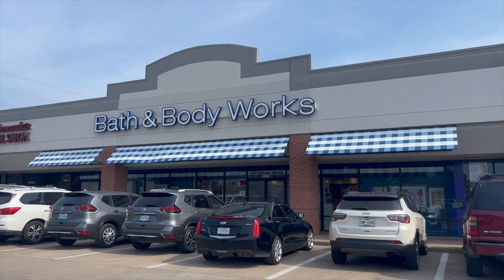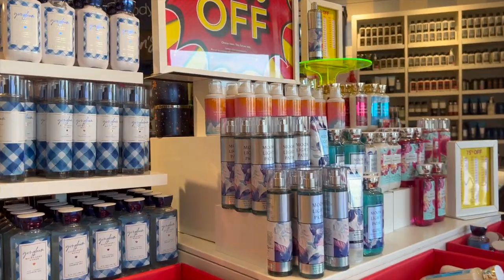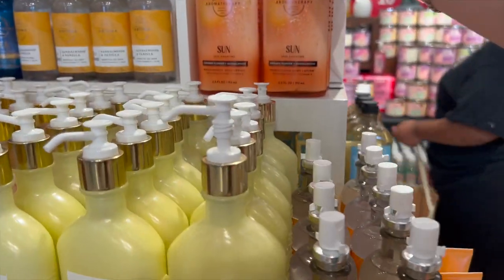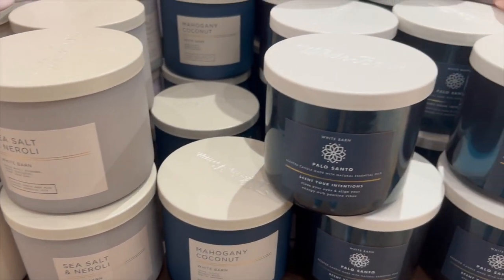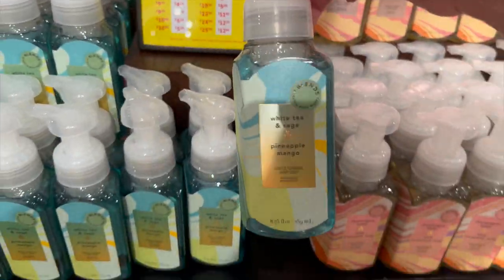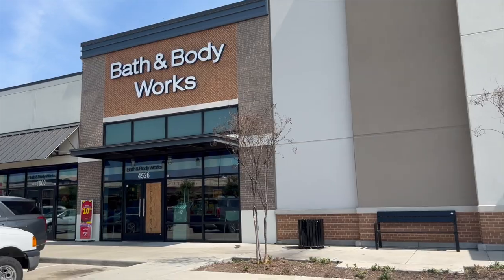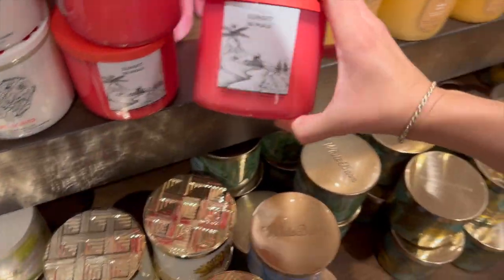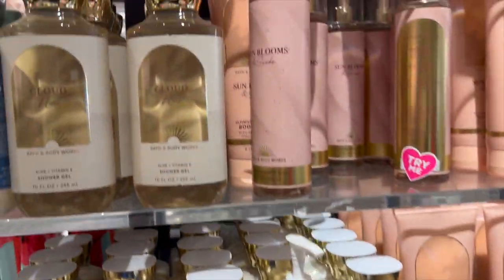BATH & BODY WORKS SEMI-ANNUAL SALE STORE WALKTHROUGH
Hi everybody! Today I’m bringing you a walkthrough of my stores during Semi-Annual Sale. Hope you enjoy!